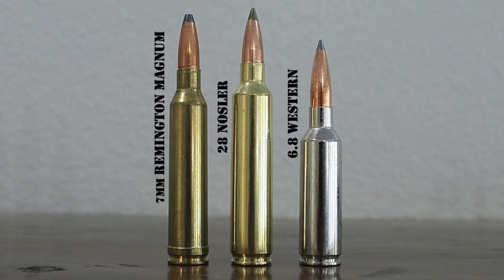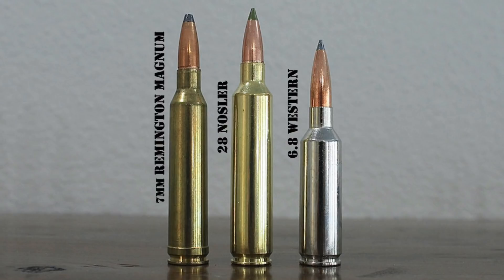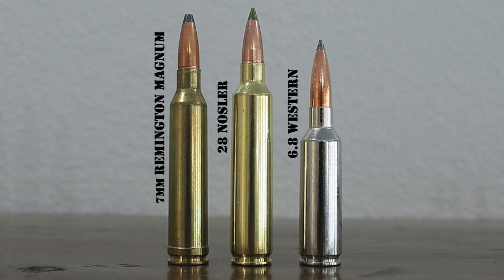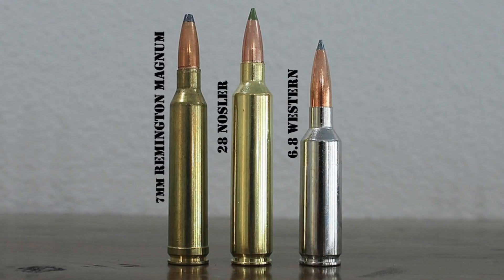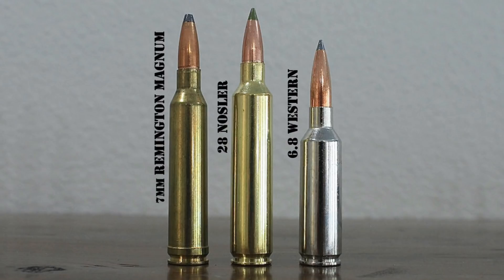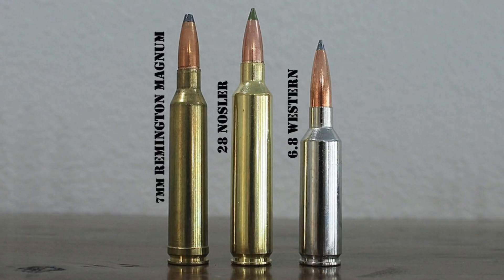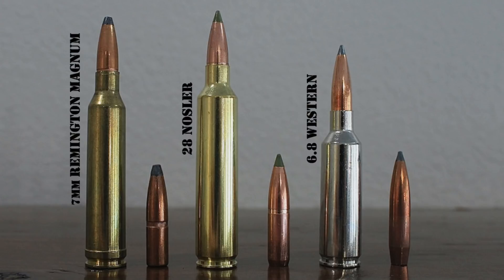6 8 Western vs 7mm Rem Mag vs 28 Nosler Review And Comparison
To learn more about popular calibers like the 6.8 Western, 7mm Remington Magnum, or 28 Nosler,

In this video, I do detailed analysis of the 6.8 Western vs 7mm Rem Mag vs 28 Nosler and which one you should be using in your rifle.

I think most hunters would agree that the 7mm Remington Magnum and 28 Nosler are both fantastic cartridges for hunting a wide variety of big game. However, the 6.8 Western is much newer and is not nearly as well understood by the majority of sportsmen. All offer certain advantages to hunters, but there are some significant differences between the 6.8 Western vs 7mm Rem Mag vs 28 Nosler cartridges you should be aware of.

Unfortunately, as is the case with many things involving the new cartridges like the 6.8 Western, there’s a lot of misinformation and marketing hype out there regarding the capabilities of the new caliber. For this reason, it’s really easy to get confused when trying to understand the actual strengths and weaknesses of that cartridge compared to more established centerfire rifle cartridges like the 28 Nosler and 7mm Remington Magnum.

In this episode, I’m going to do a detailed comparison of the 6.8 Western vs 7mm Rem Mag vs 28 Nosler in an effort to show the differences between those cartridges so you can make an informed decision on which one will work best for you.

To read a more detailed comparison of the 6.8 Western vs 7mm Rem Mag vs 28 Nosler, visit:

6.8 Western vs 7mm Rem Mag
7mm Rem Mag vs 6.8 Western
6.8 Western vs 28 Nosler
28 Nosler vs 6.8 Western
7mm Rem Mag vs 28 Nosler
28 Nosler vs 7mm Rem Mag